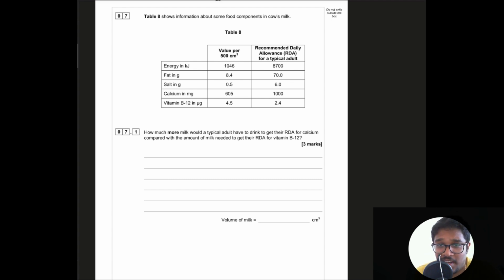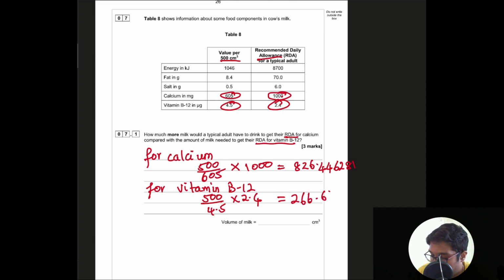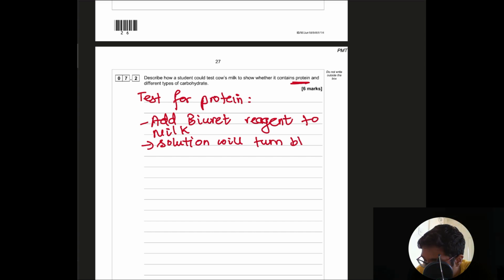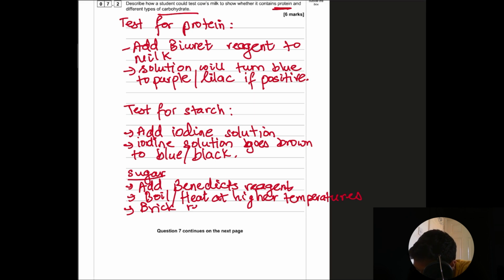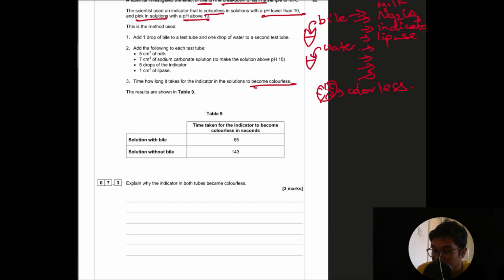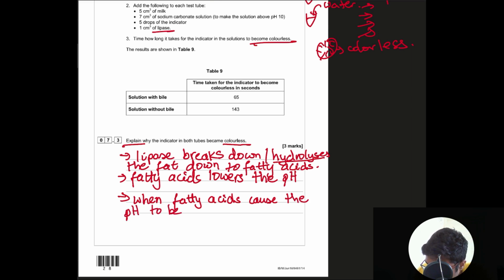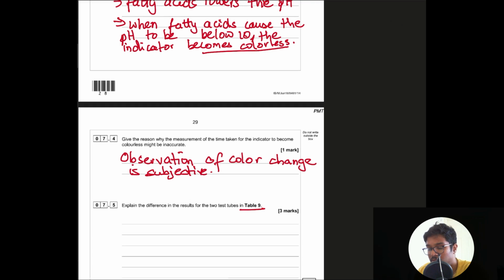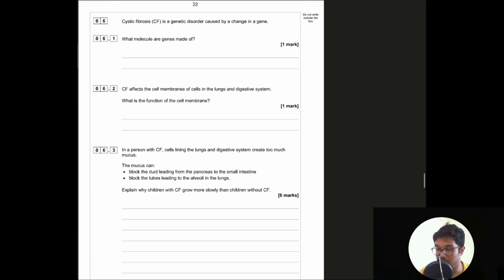2018 Paper 1H AQA Biology (Q7)